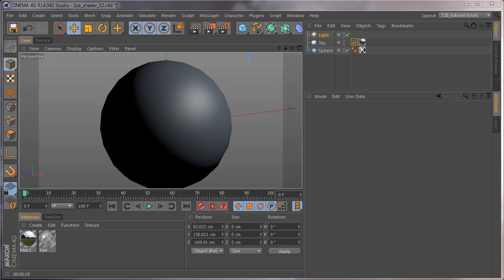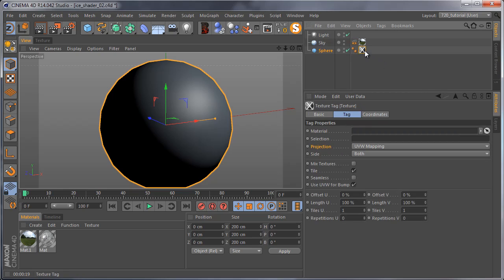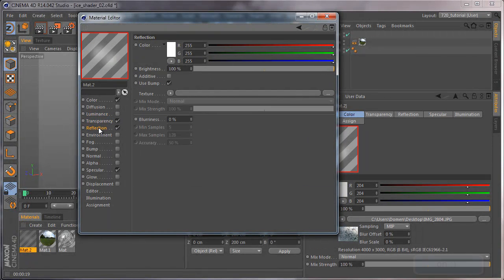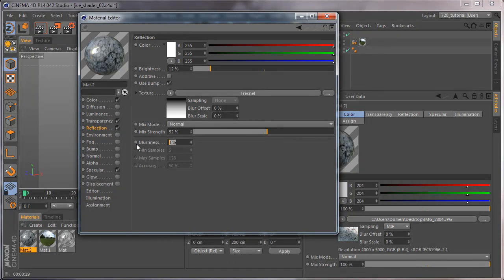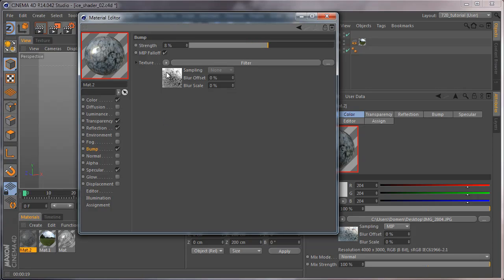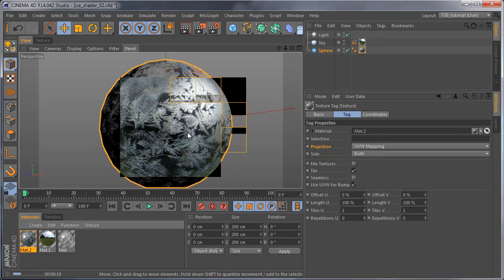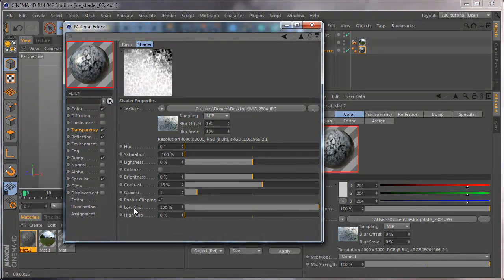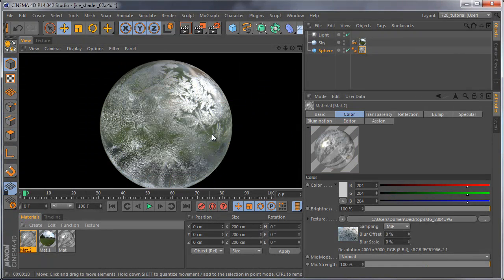Cinema 4d tutorial: Ice material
In this tutorial I'll walk you through process of creating texture based icy (frost) material in Cinema 4D - download project file along with the texture
Also check out Ice Machine preset for creating over 1200 base variations of ice